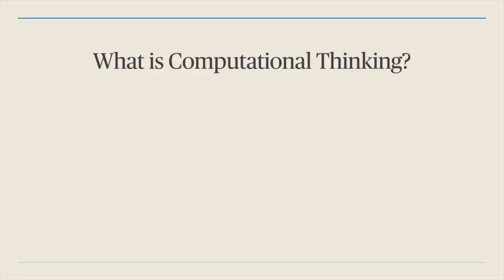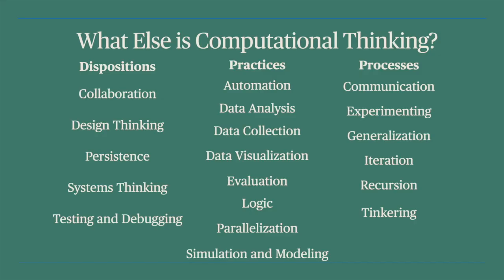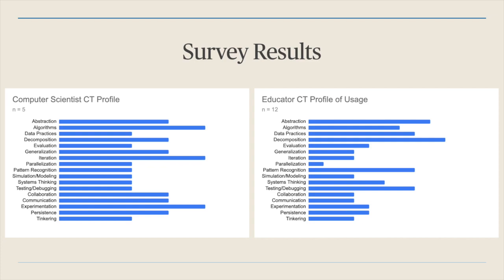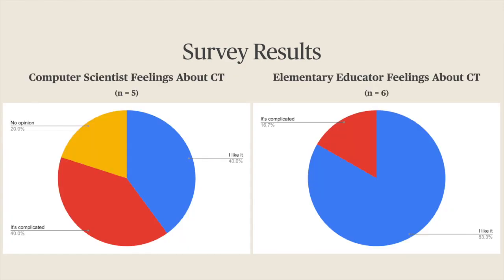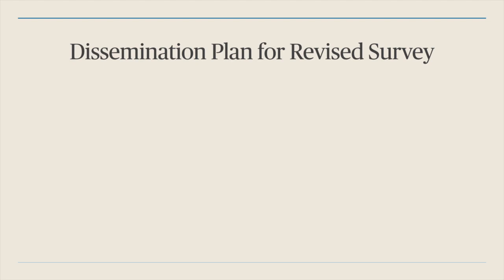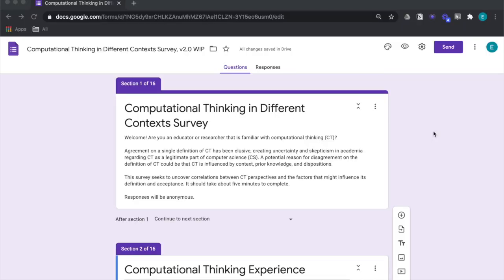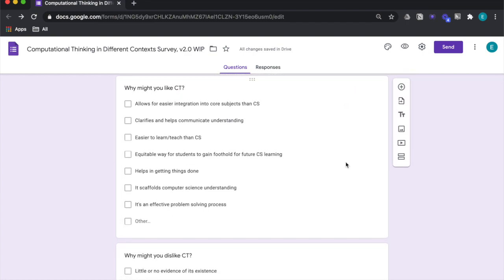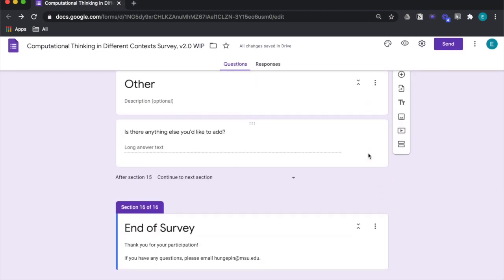The Problem with Computational Thinking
Why do educators like computational thinking more than computer scientists? Before we explore that question, we need to confirm that they actually do, don't we? Let's find out!